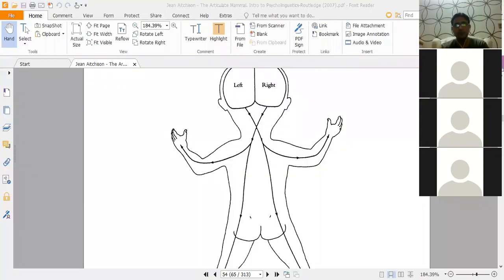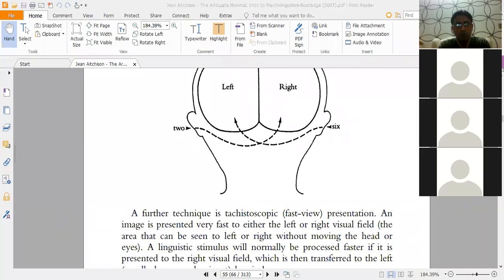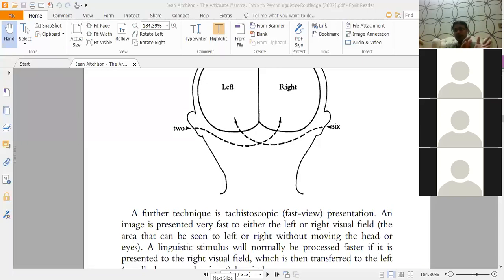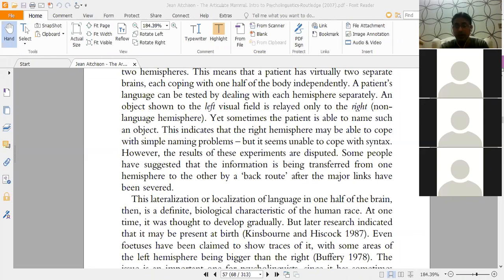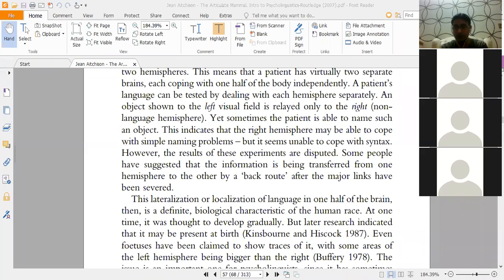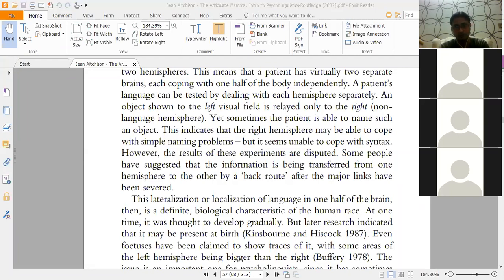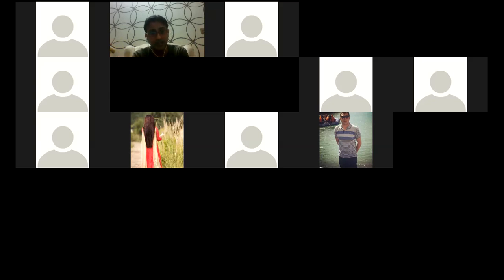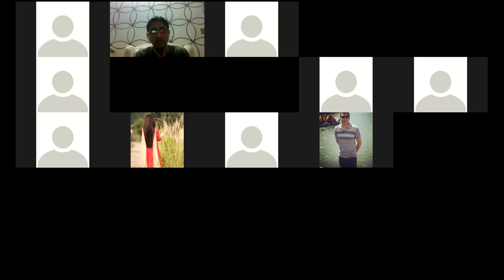Psycholinguistics -- Brain, Cerebrum, Broca's Area, Wernicke's Area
This short video explains cerebrum. The different parts of brain are described. Broca and Wernicke's areas have been elaborated.